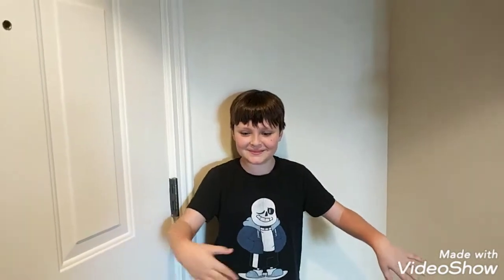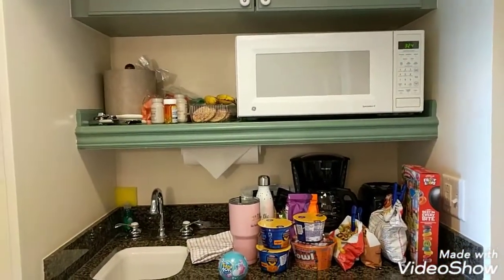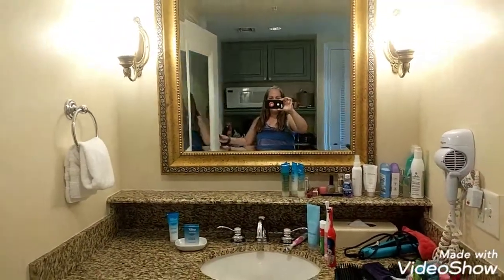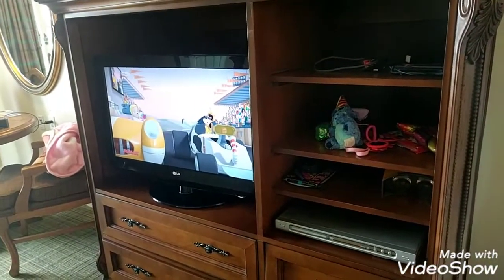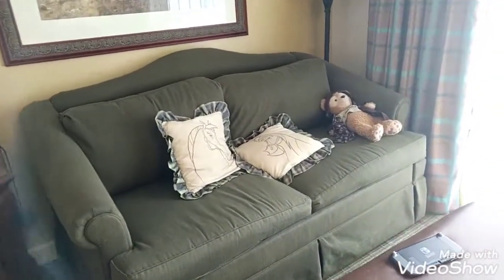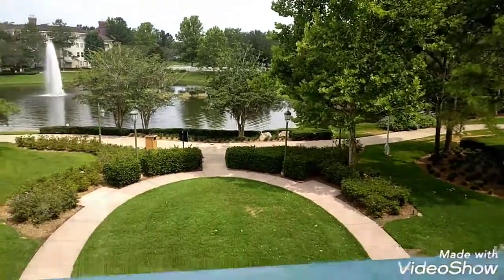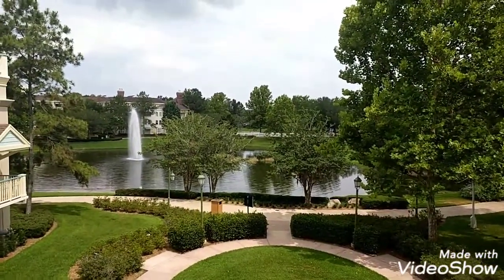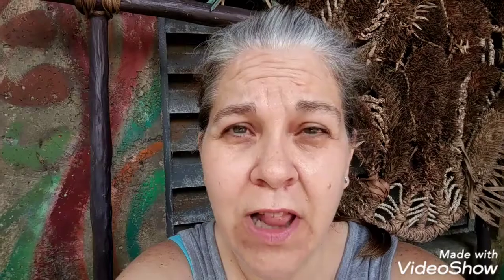Something different, quick video from Disney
Just wanted to share a quick video from our trip to Disney last week. There were no mystery boxes but so much fun. We visited 3 of the 4 parks in one day and ate so much amazing food.

Please support my son on his channel, Diamond Enchanted Team Thank you all for your support.